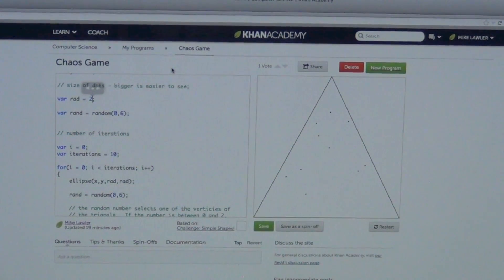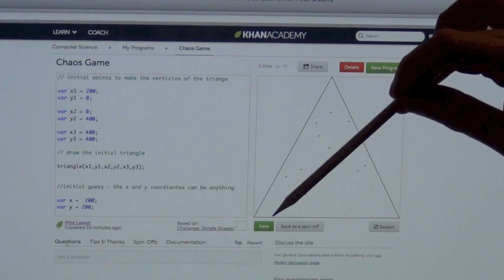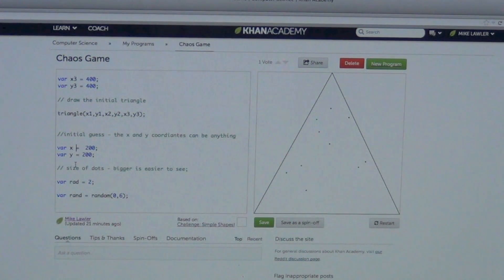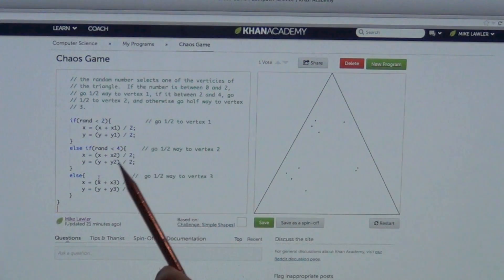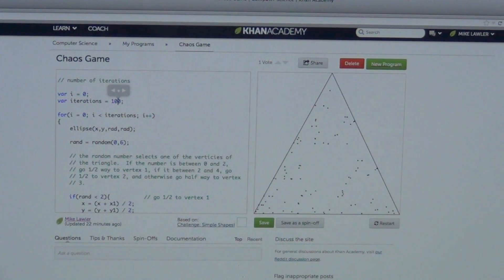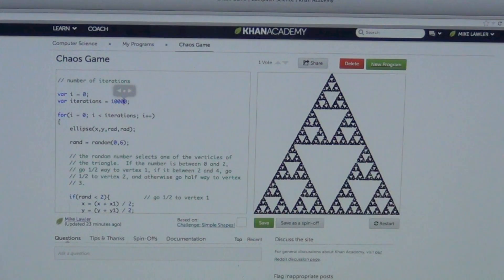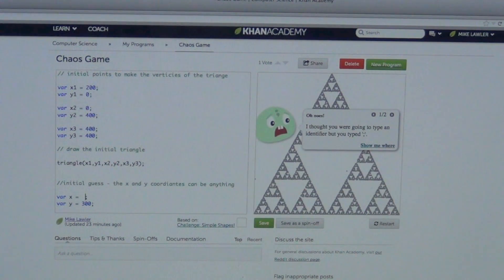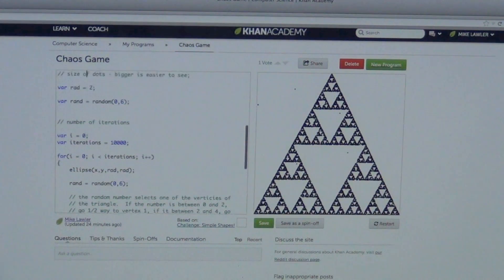FamilyMath106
Introducing the boys to a little computer math - the "Chaos Game"